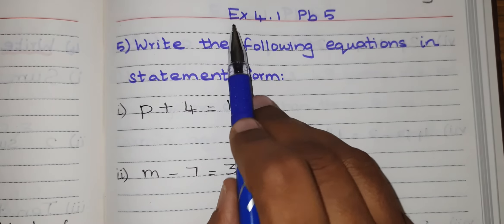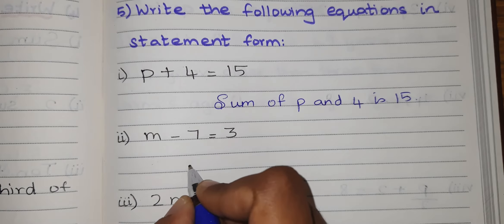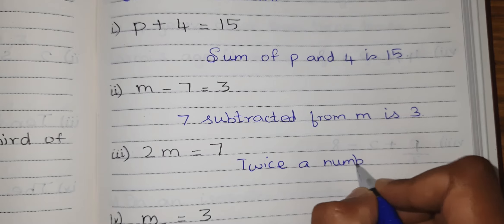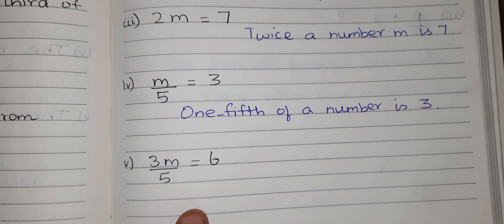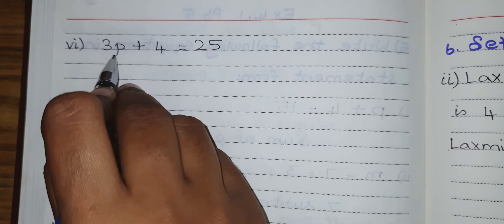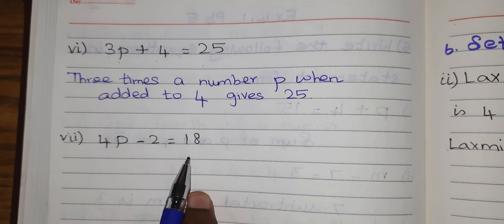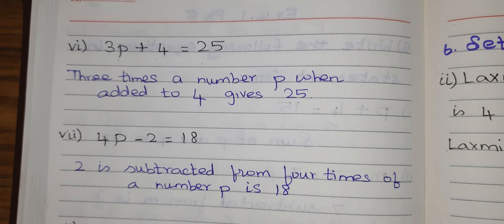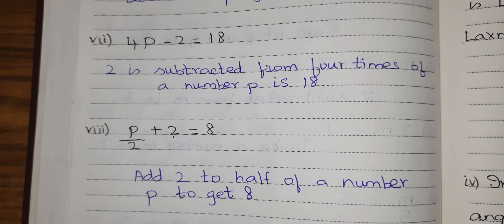CBSE MATHS CLASS VII Ch-4 Ex 4.1 Pb 5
CBSE MATHS CLASS VII
 Ch-4
Ex 4.1 Pb 5